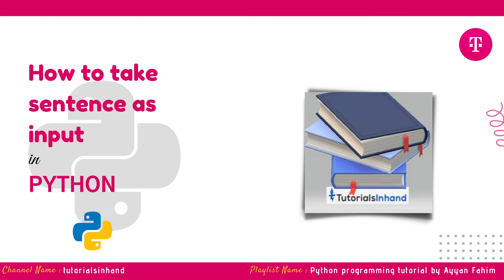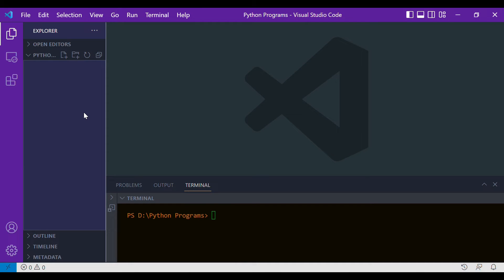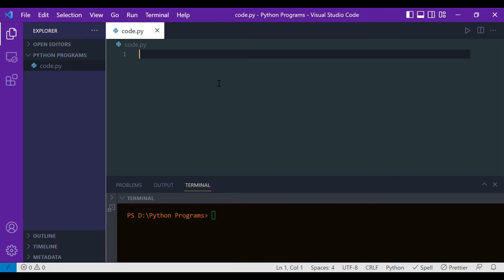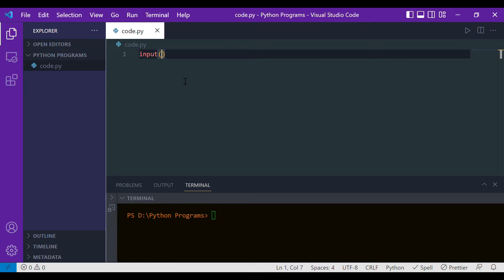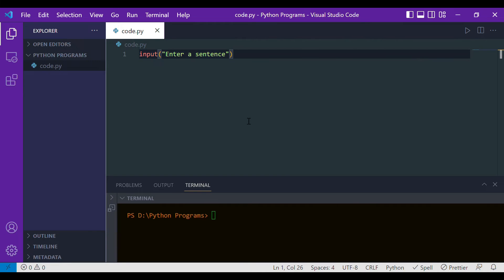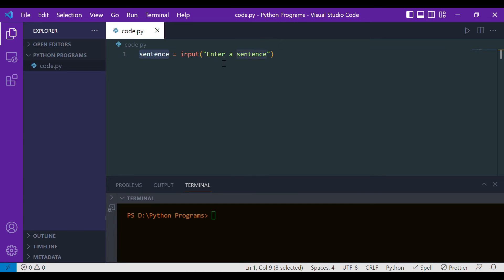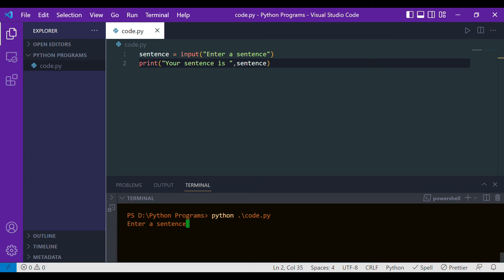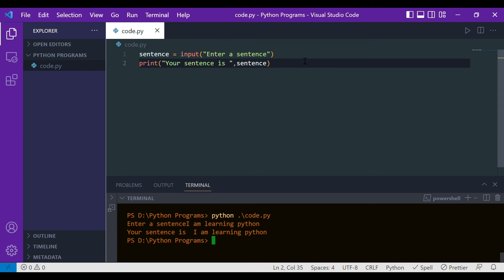how to take sentence as input in python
In this video tutorial, we are going to learn about how to take sentence as input in python.